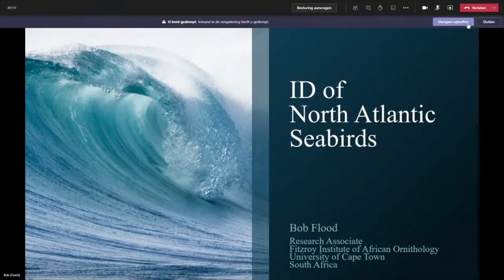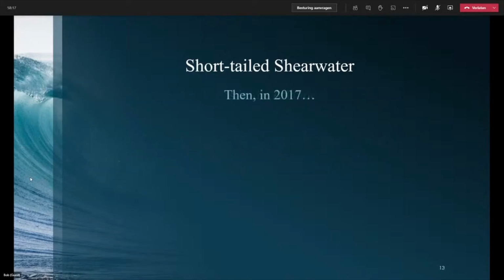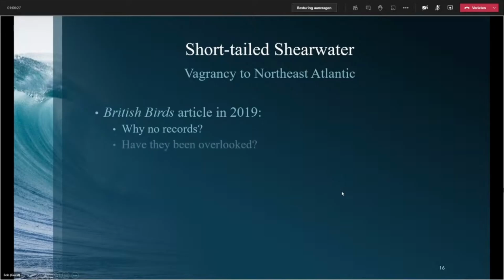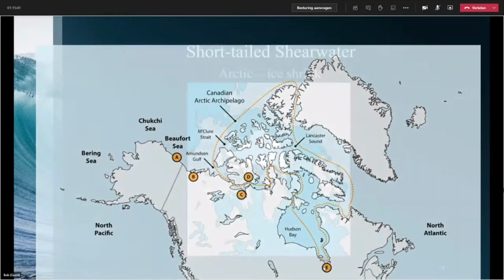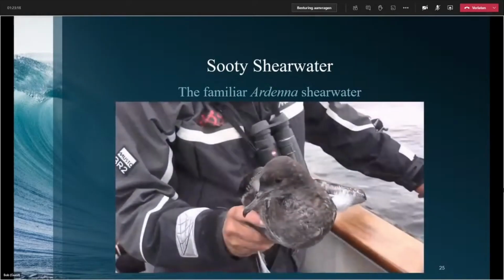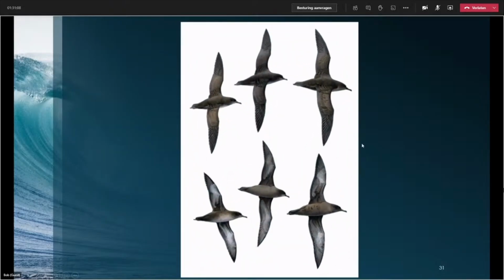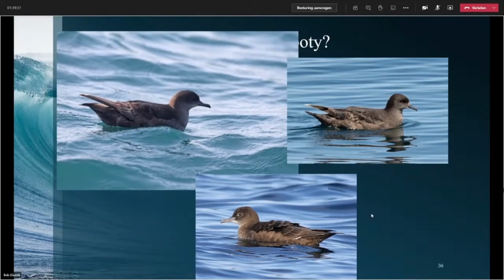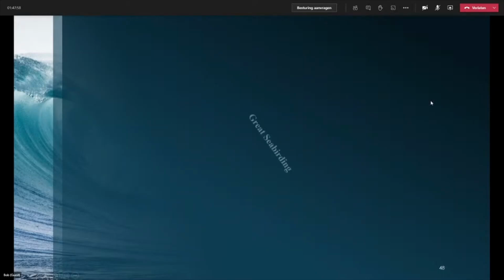Bob Flood - Shearwater identification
Robert "Bob" Flood takes us with him on a deep dive into shearwater ID, with a focus on Sooty vs Short-tailed Shearwater.